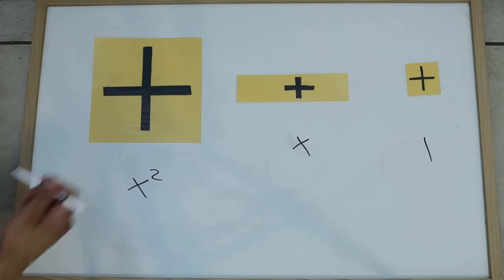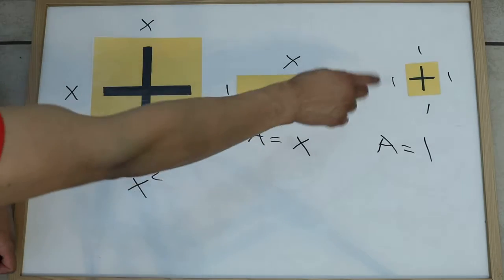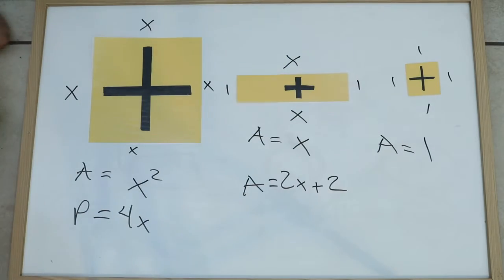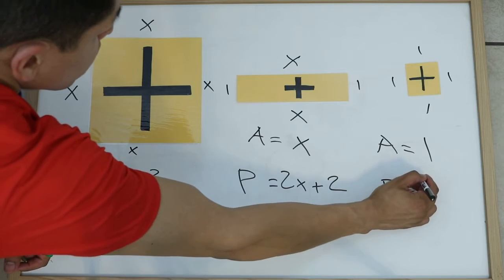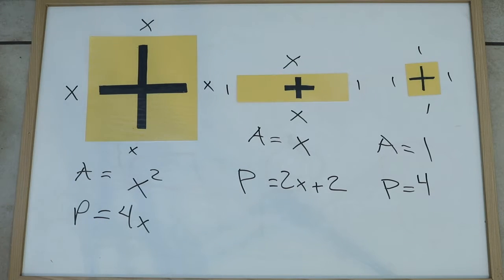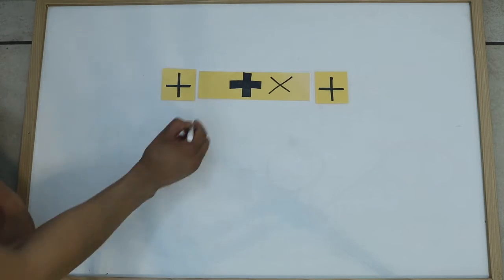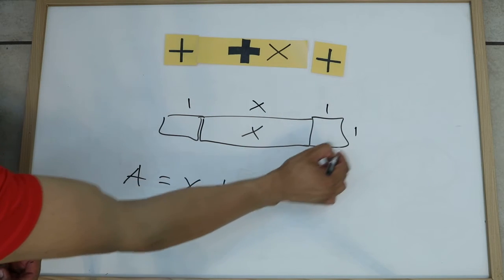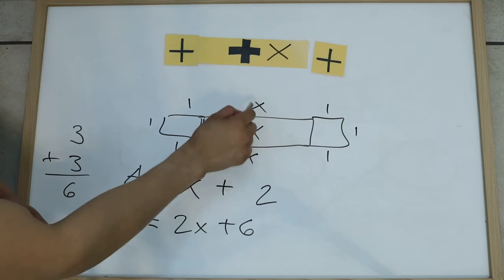7th Grade Math: Perimeter and Area using Algebra Tiles (4.3.1)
Algebra tiles area perimeter